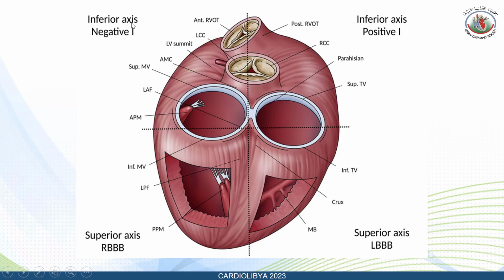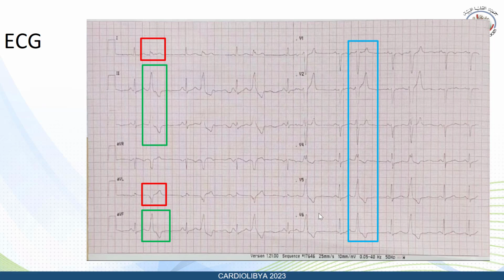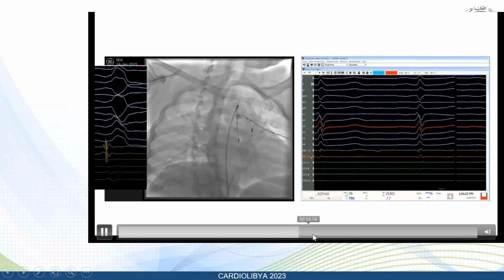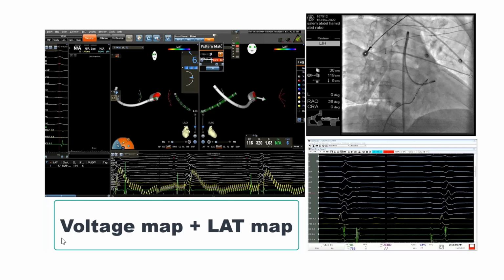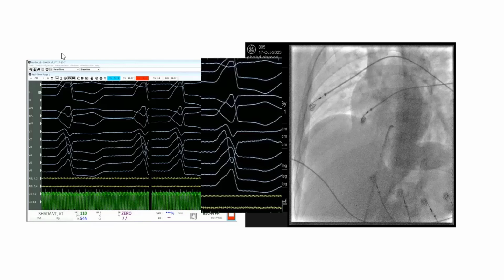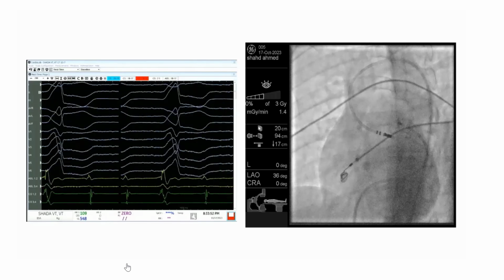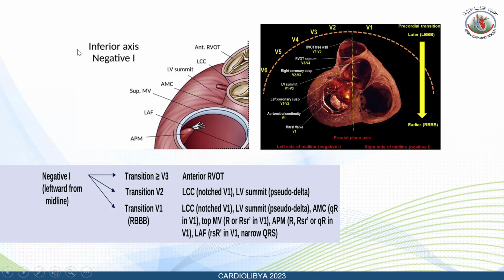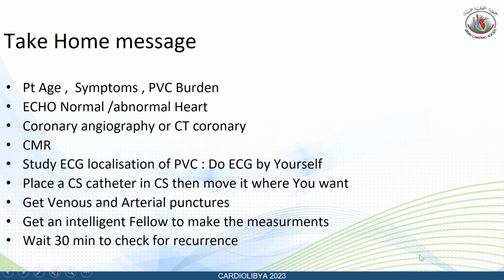Premature Ventricular Contractions (PVC) Live in a Box